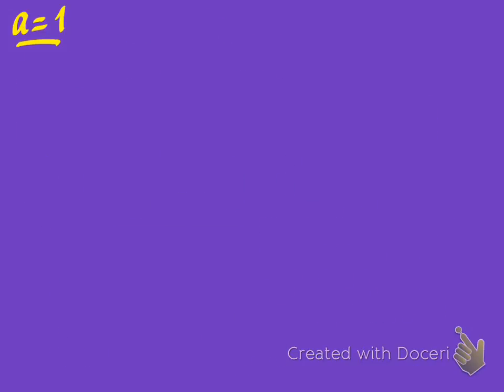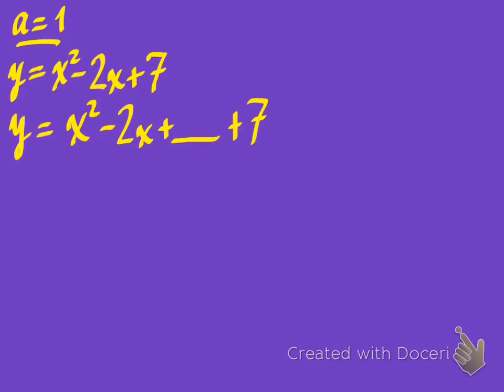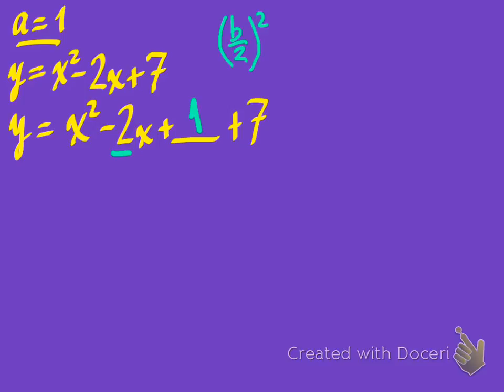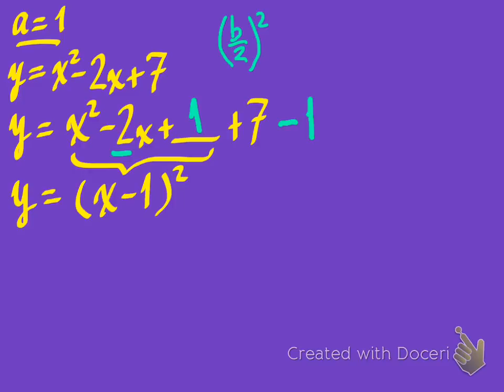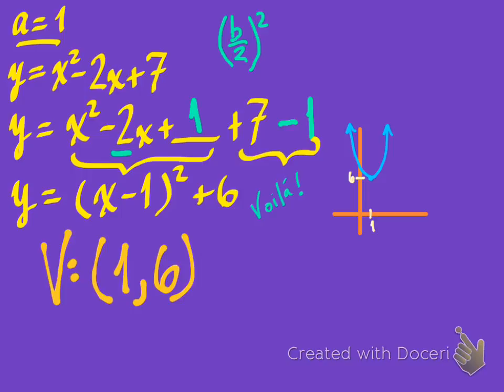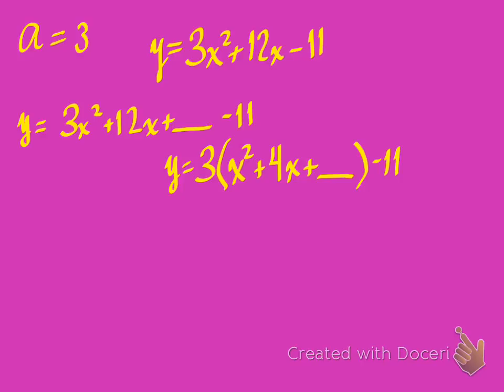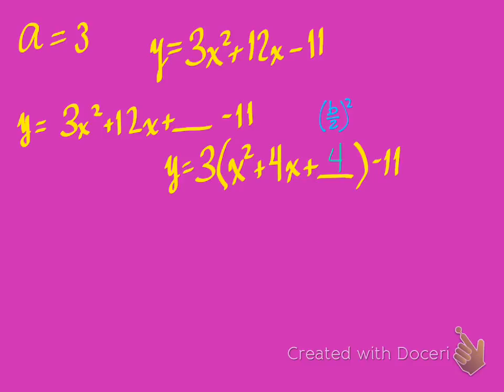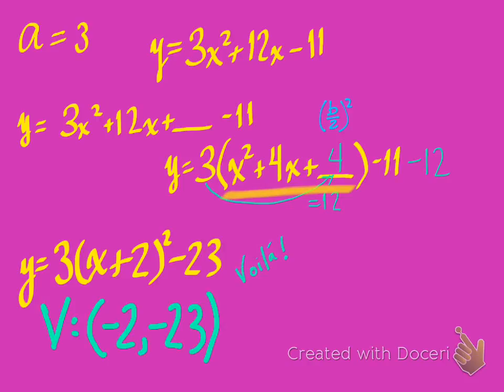vertex form from standard form